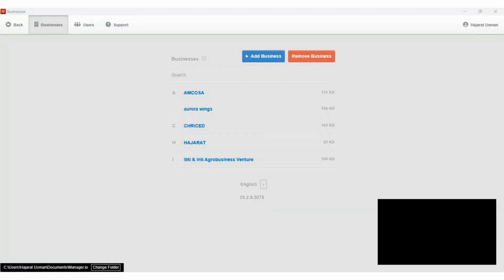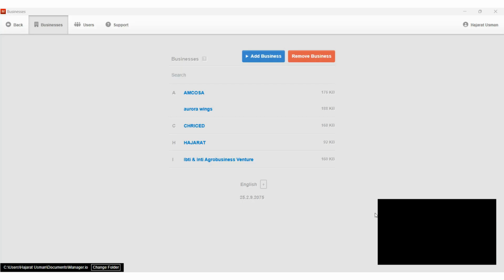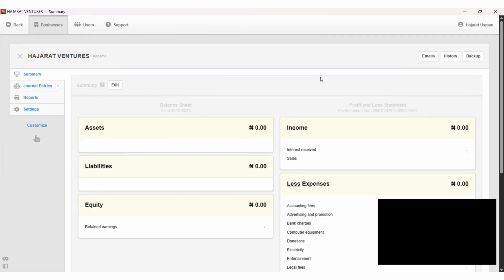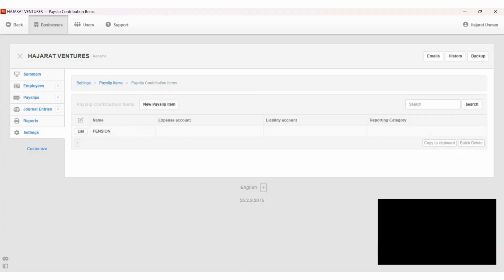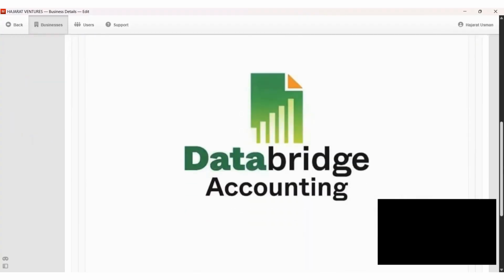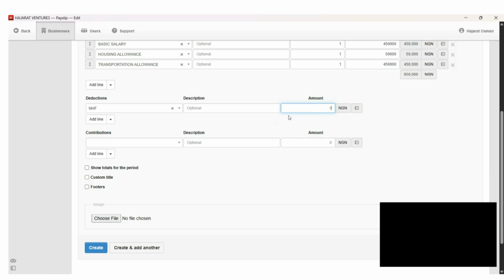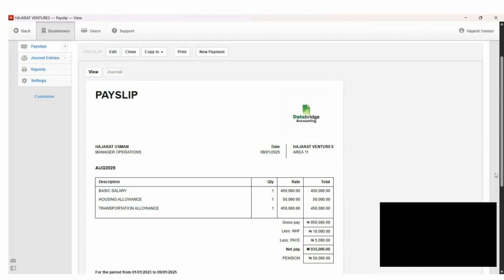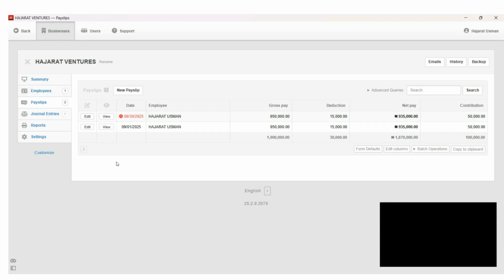How to Create Professional Payslip for Your Business using a free tool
Discover the powerful payslip feature in Manager.io. In this tutorial, you'll see how to set up employee details, calculate earnings and deductions, and print professional payslips with a few clicks. Manager.io is your go-to for free, efficient accounting